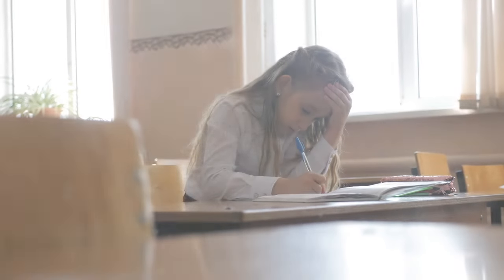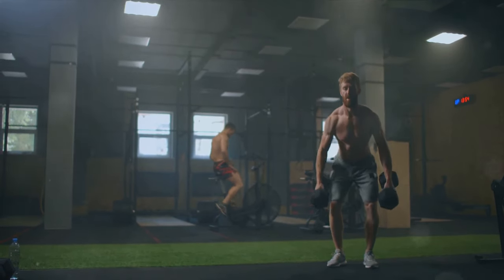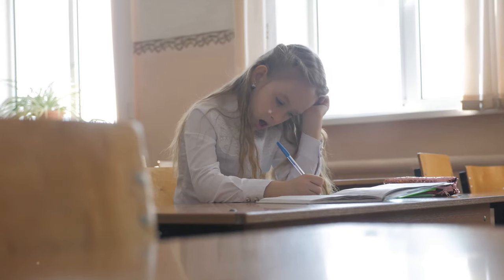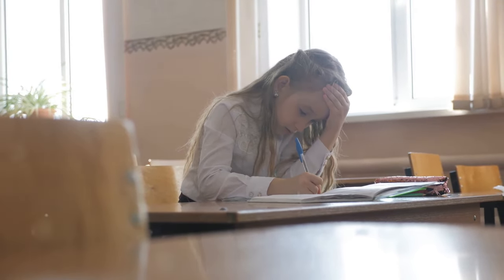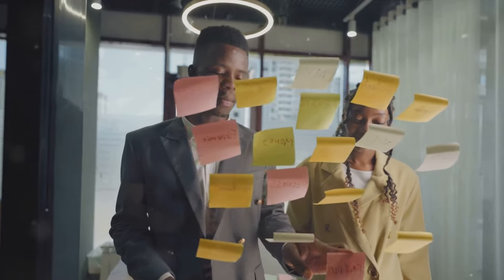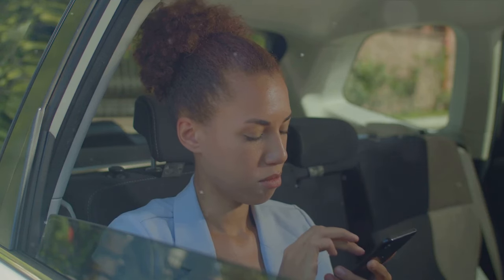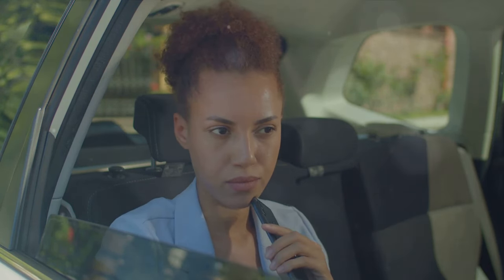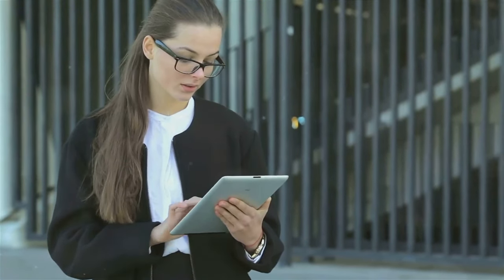How to Develop a Growth Mindset | Carol Dweck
OUTLINE:

00:00:00 Introduction to Growth Mindset
00:00:51 The Science Behind Growth Mindset
00:01:38 Challenges of a Fixed Mindset
00:02:17 Leveraging Growth Mindset for Wealth Creation
00:04:29 Tools to Develop a Growth Mindset
00:05:06 Role of Language in Fostering Growth Mindset
00:05:39 The Global Impact of Growth Mindset
00:06:18 Call-to-Action